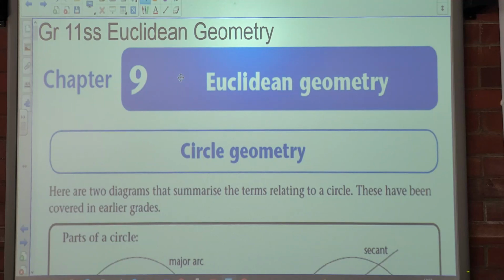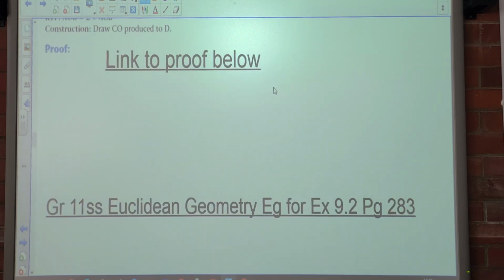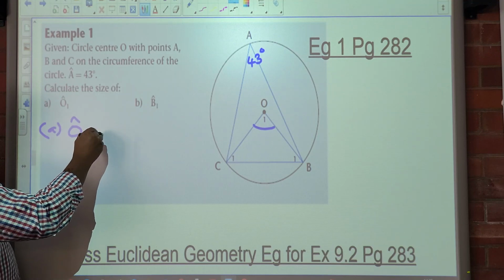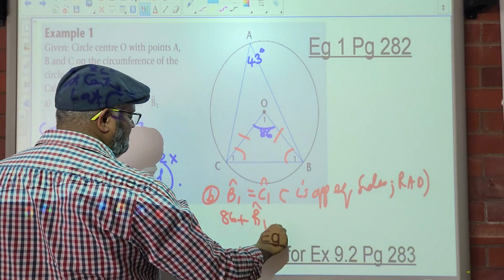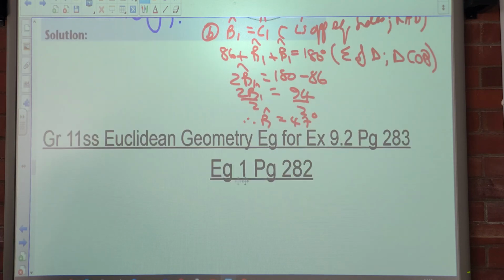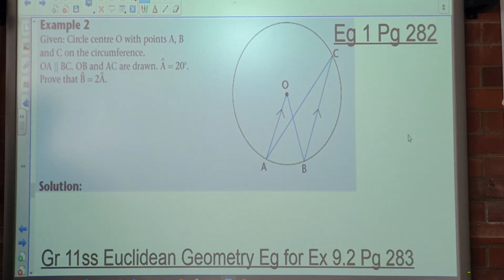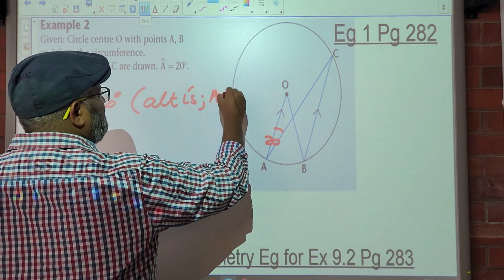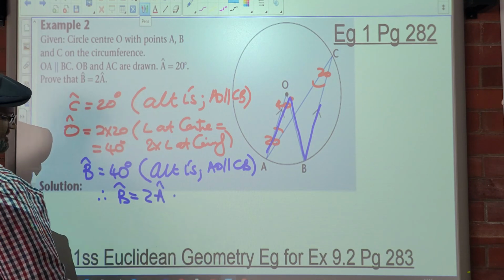Gr 11pp Euclidean Geometry L2 Ex 9,2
Grade 11pp Euclidean Geometry Lesson 2

Ex 9,2 angle at centre equal twice angle at circumference

Full lessons
Lesson 2